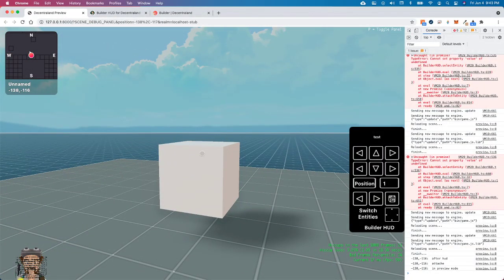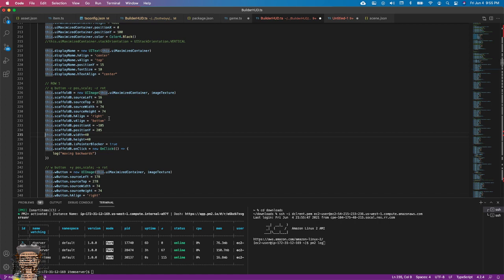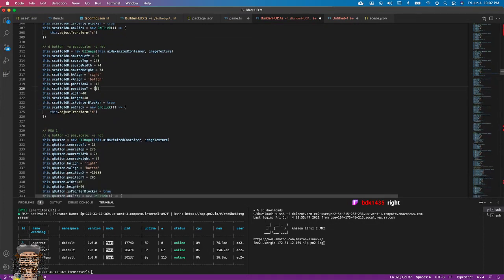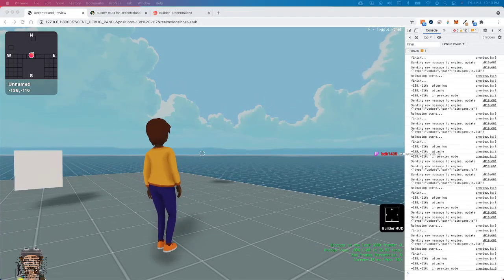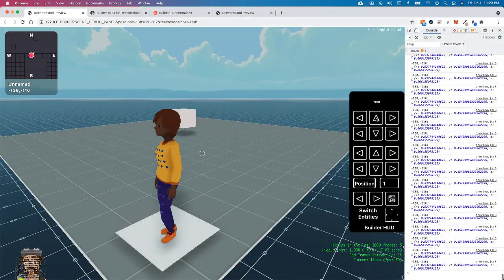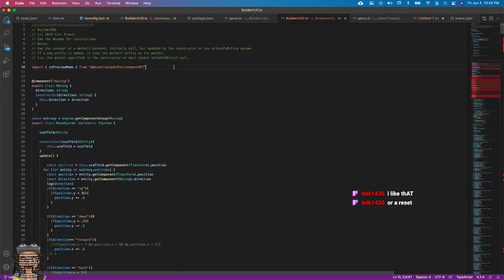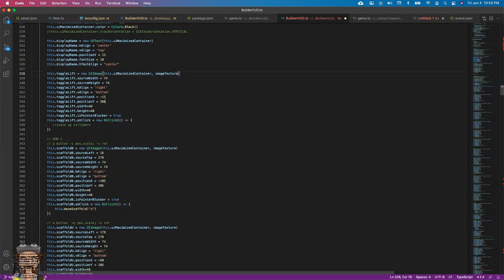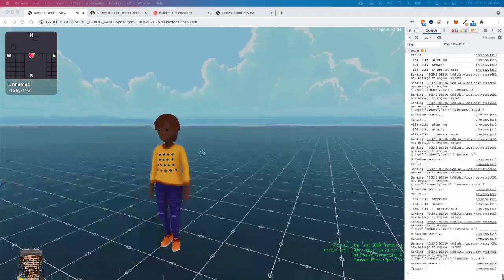Decentraland Coding! Last Slice NFT SDK Builder HUD enhancements for easier PRS!